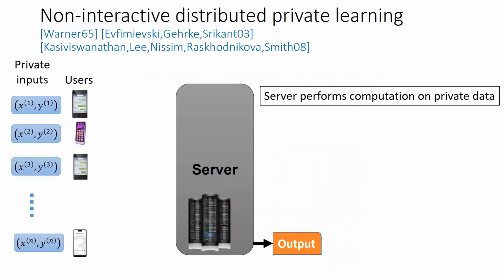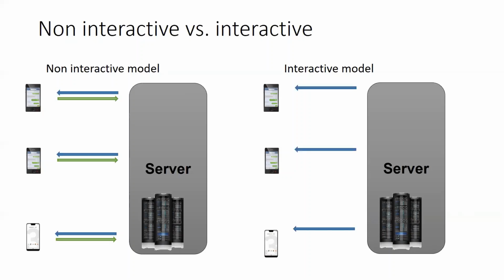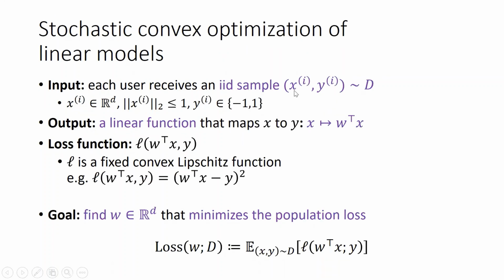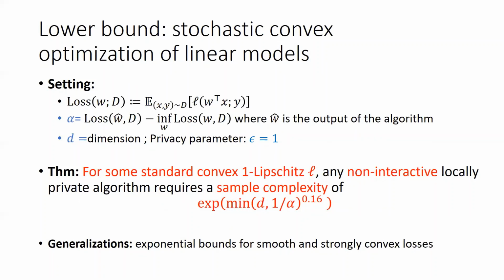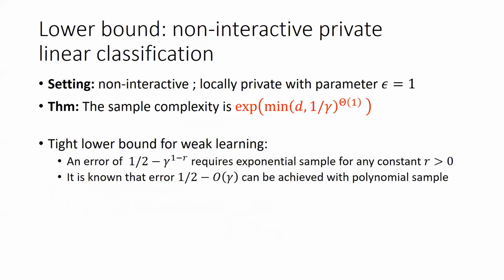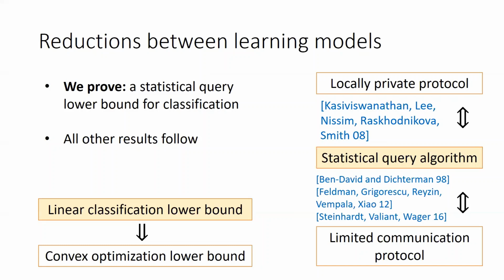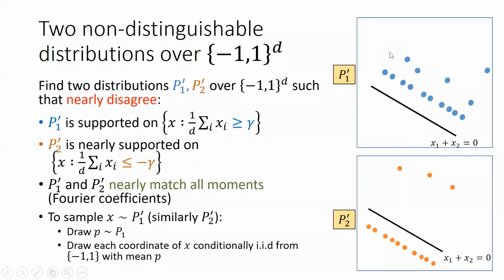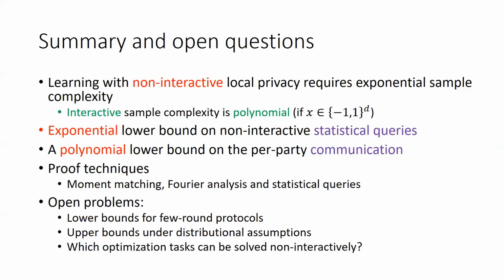Session 3C - Interaction is necessary for distributed learning with privacy or communication constr…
Title: Interaction is necessary for distributed learning with privacy or communication constraints